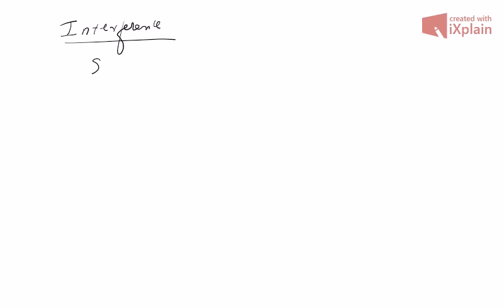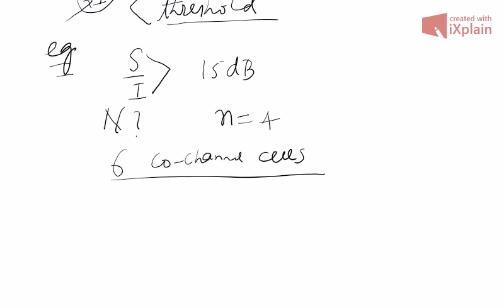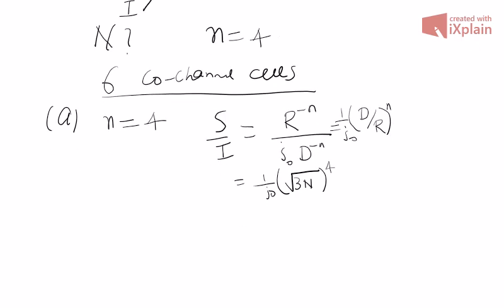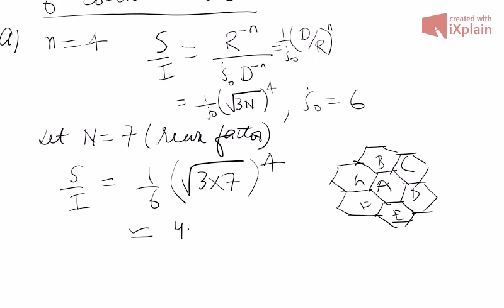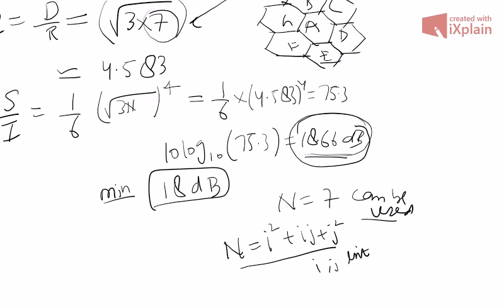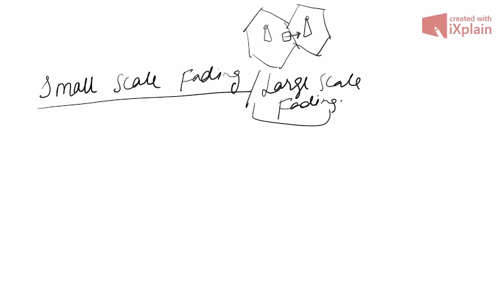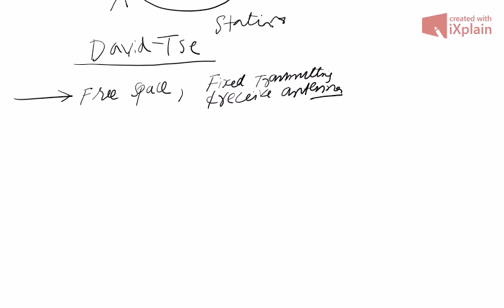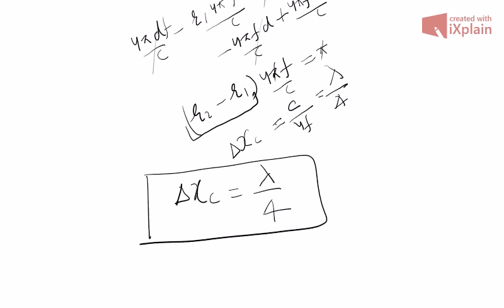Wireless Communication (BTech): Small Scale Fading Effects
In this lecture, we will briefly demonstrate an example of SIR analysis. Then we will start small scale fading effects in wireless channels and give some examples of the same. We define doppler shift and coherence distance.